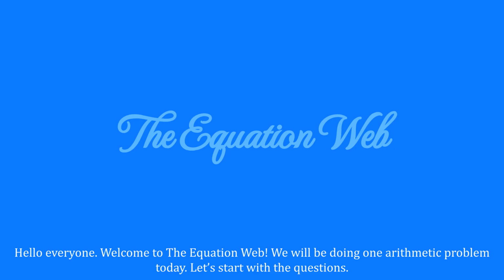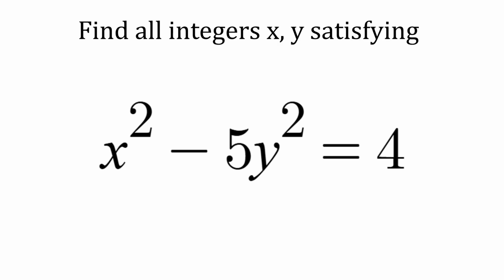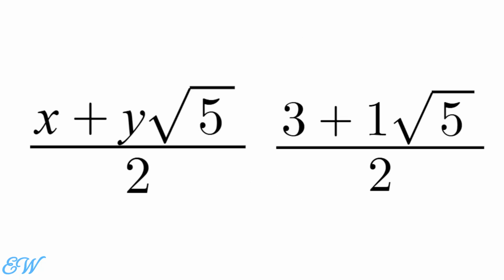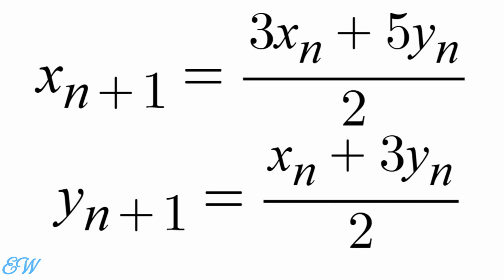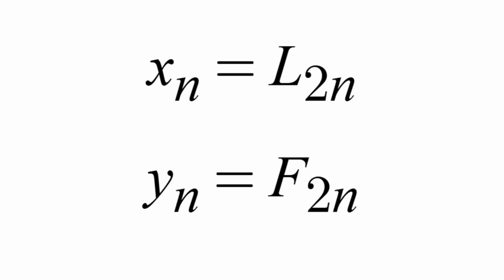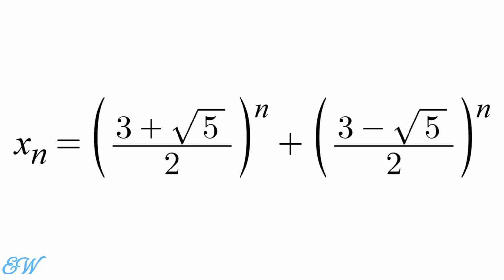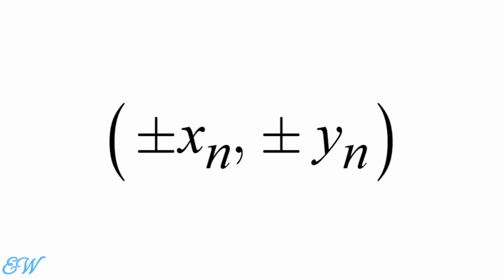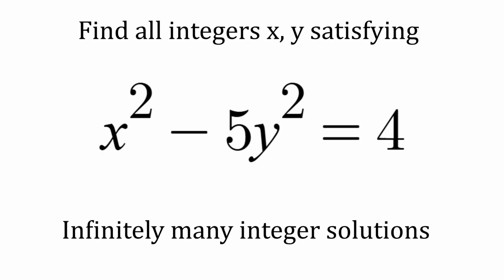Arithmetic #8: Pell's Equation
This video will cover a problem where there are a ton of ways to find the solution including the Fibonacci sequence as well.